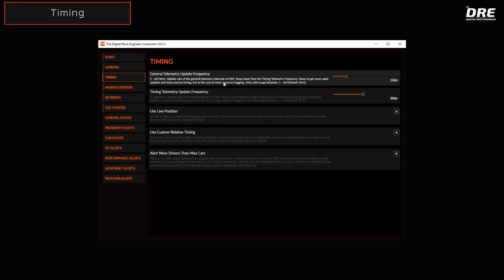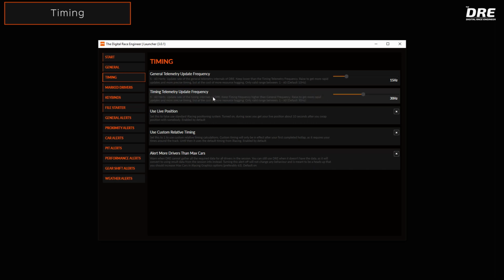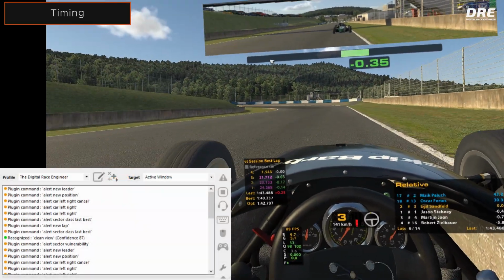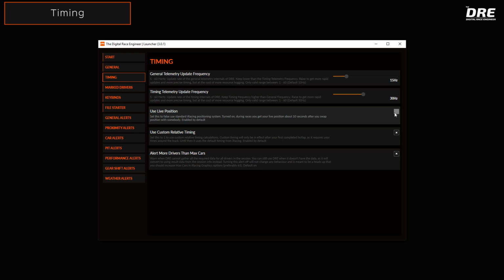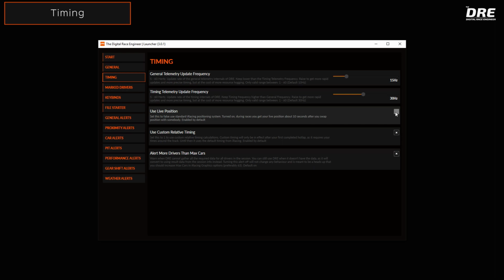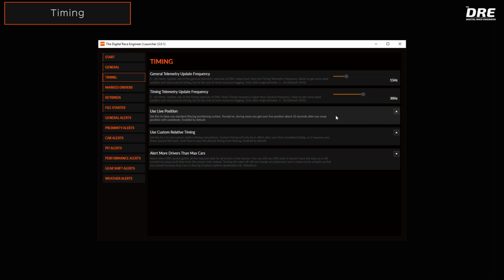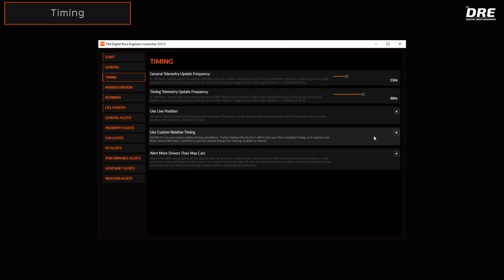DRE Launcher - 03 - Timing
Get your timings right with the DRE3 Launcher in this video.

Advanced command and feedback system for Voice Attack built exclusively for the iRacing Simulator. Use your voice to control iRacing with over 600 commands and listen to vital performance information from The DRE.

The DRE is an audio system with built-in situation awareness which monitors your racing and surrounding conditions in order to optimize your racing performance. This virtual crew chief gives you important data and information, and listens to you like a real race engineer would. With The DRE you are in full control of driving whether that be in front of your screens or in Virtual Reality.

The DRE has over 600 commands and 50+ different types of feedback for iRacing! Be in control of your car and settings, dial in pit stop adjustments, decide with your voice whats on the screen and UI and many other features. The feedback system provides an interactive digital race engineer who alerts you about more than 50 various topics. The DRE gives you car warnings like risen oil temperature, low water levels, engaged pit speed limiter, brake or throttle pedals hanging and much more.

Free version and Pro Version are available, Pro unlocks a bucket of more features optimizing your racing performance even further!